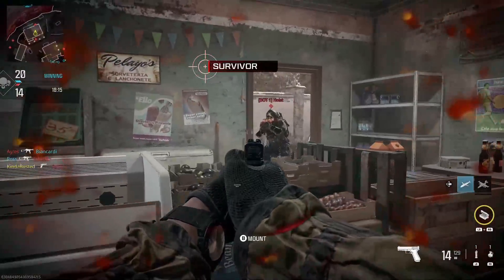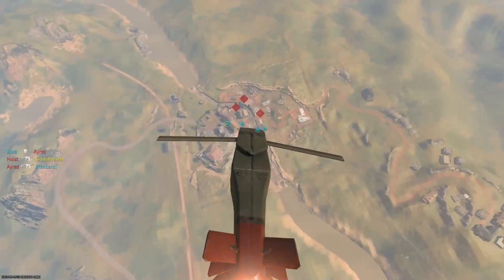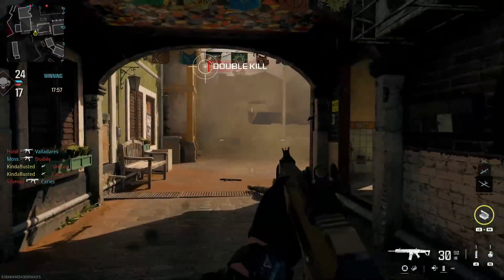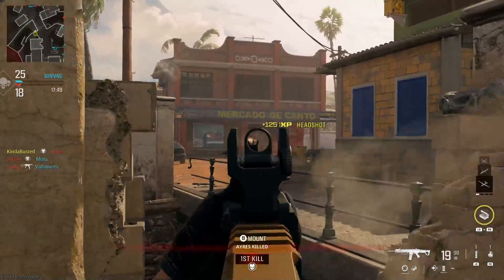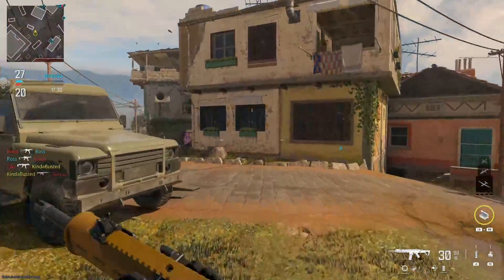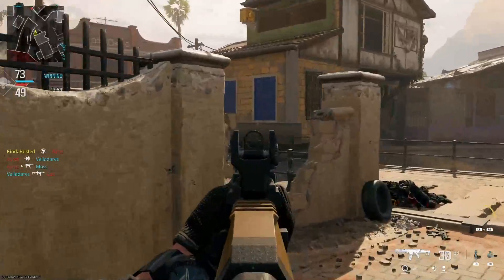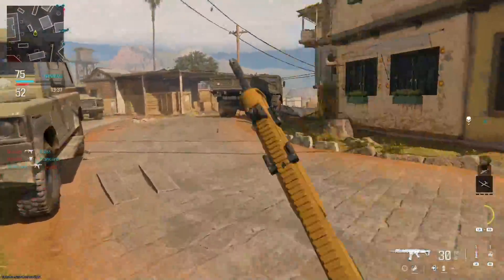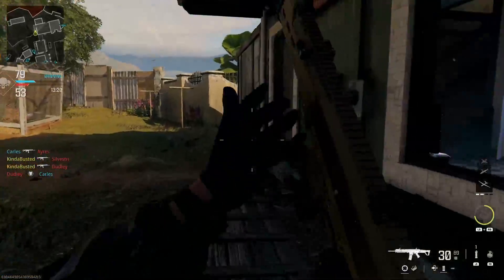NetDuma R3 Report (Questions Comments & Bugs)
Y'all have been asking a lot of questions about the NetDuma R3 & DumaOS 4. In this video I go over the top questions about the R3 and DumaOS 4. Also, we discuss the bugs found on DumaOS 4 & what NetDuma is doing about them.

** Samsung TV owners ** if you're having issues getting internet to your Samsung TV go into your TV settings and switch DNS to cloudflare. 1.1.1.1
Just found this bug tinkering and drinking coffee. I've reported it so hopefully we can get it fixed sometime after the holidays!!

Join the forum:
Forum.netduma.com